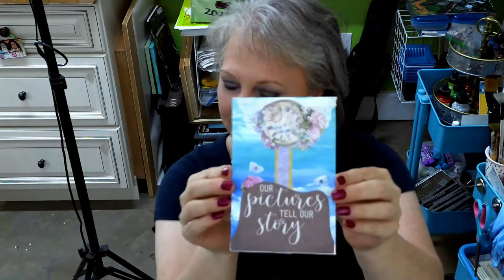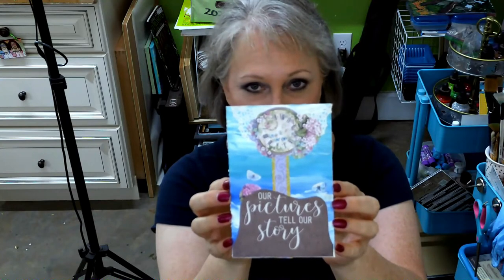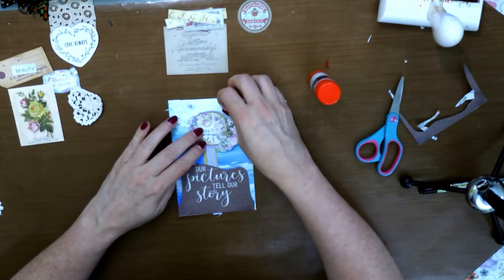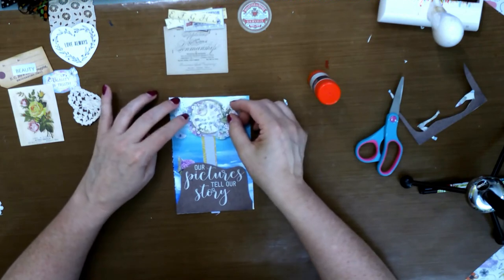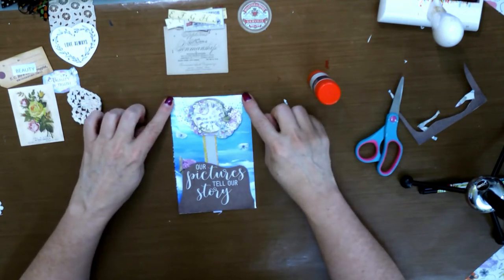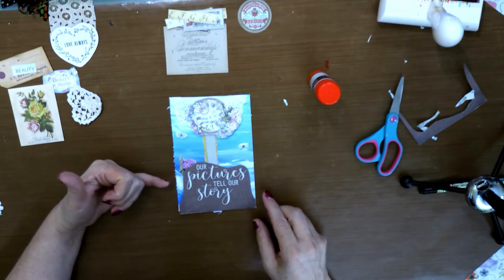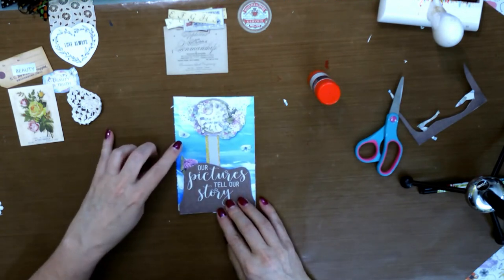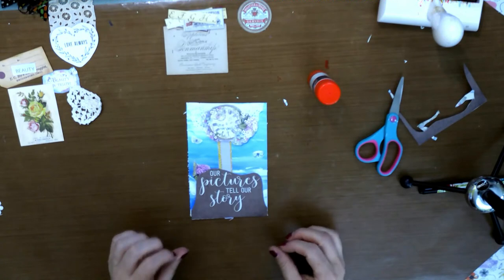How to Find Your Creativity. Art Therapy Postcard challenge 56 of 100 (4in. x 6 in)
Facebook Group: artist trading cards and postcard exchange for art therapy

A demonstration of how I create Artistic Postcards for collecting.